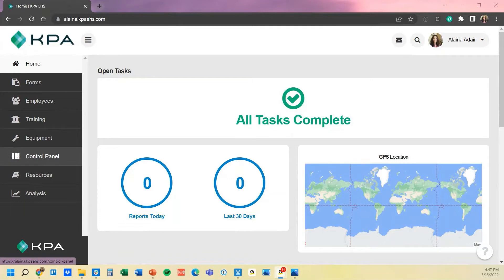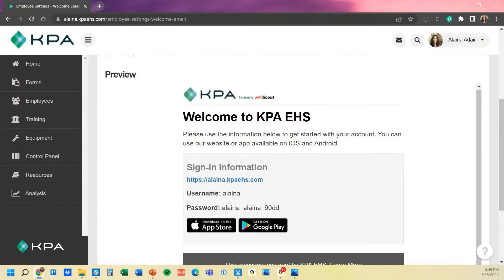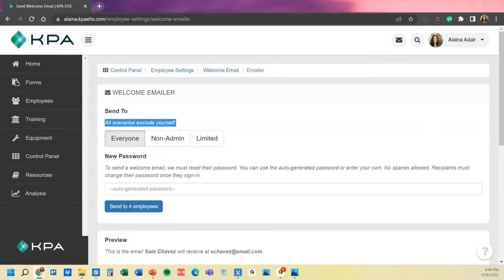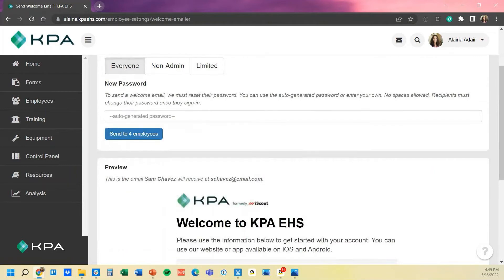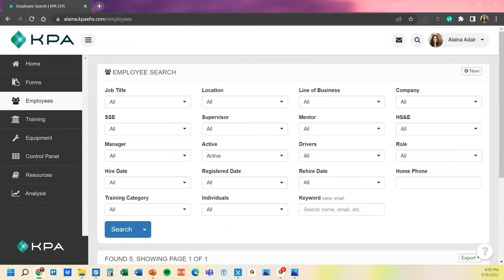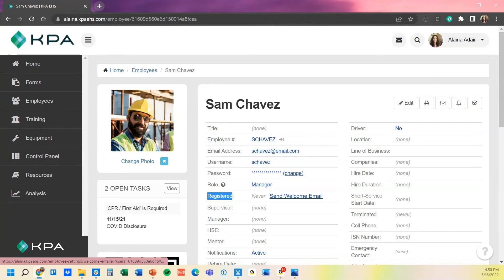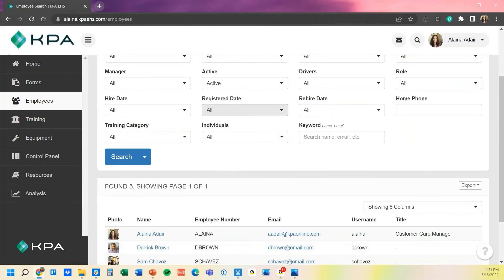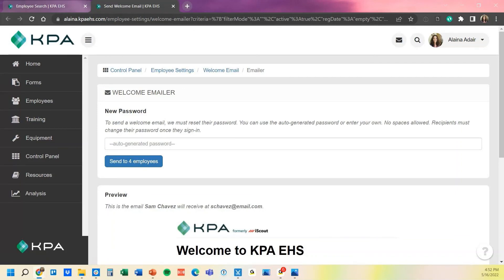Welcome Emails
How to edit and send Welcome Emails to new users or those needing help resetting their password